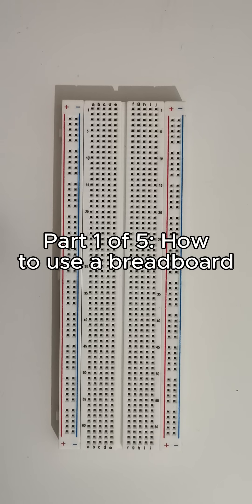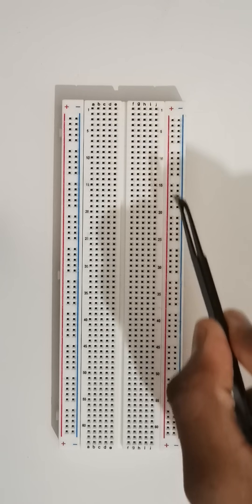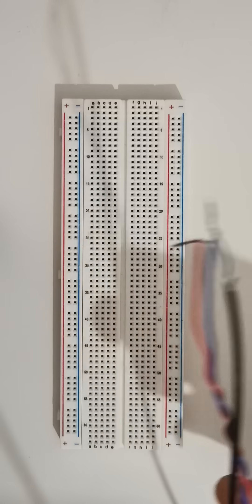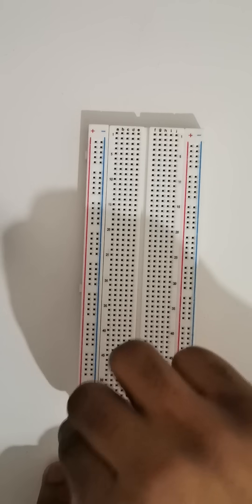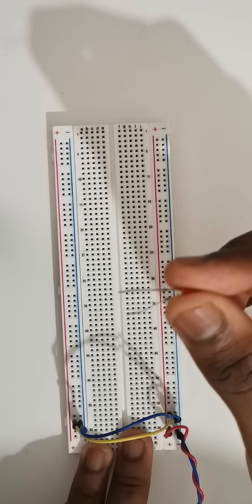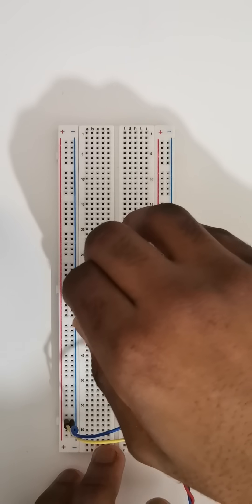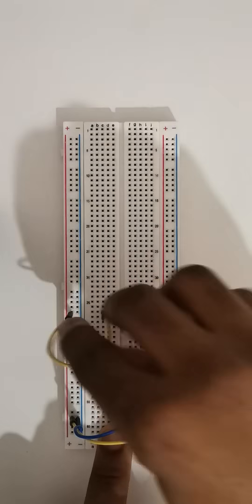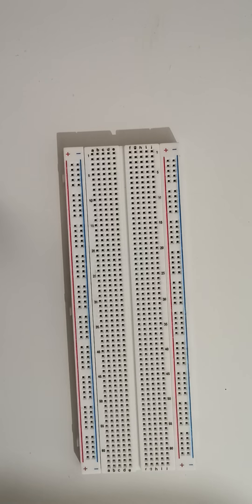How a Breadboard Works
breadboards allow for flexible and quick circuit building. We will use them to build the CPU